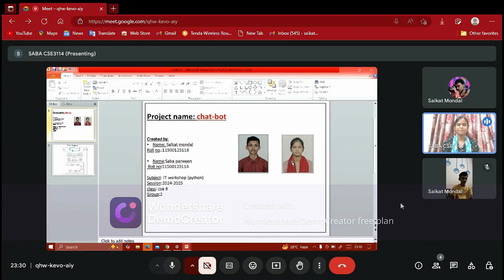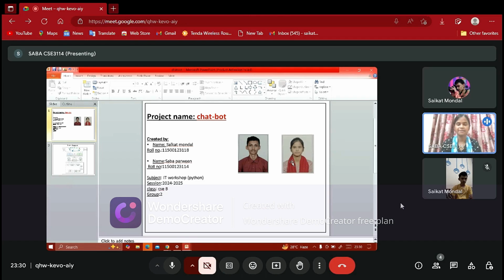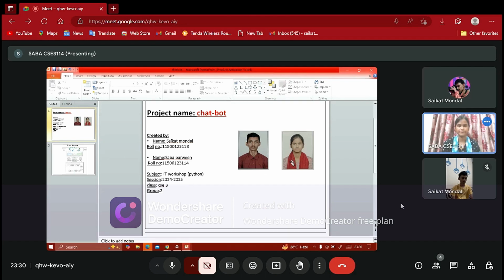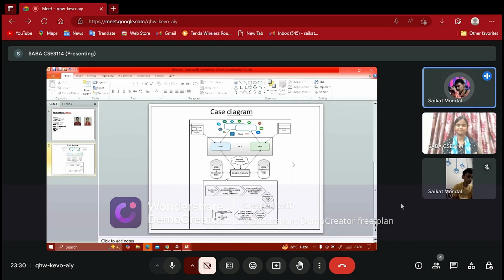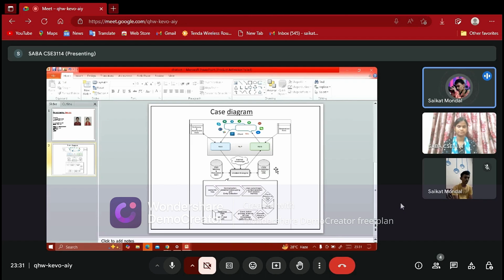Chatbot with Python from Wikipedia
Saba Parween
Saikat Mondal

PCC CS393 (Python lab course project) under MAKAUT University B.Tech(CSE)
B.P. Poddar Institute Management & Technology, VIP Road, Kolkata
Department of Computer  Science & Engineering, B.Tech-CSE (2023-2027) batch